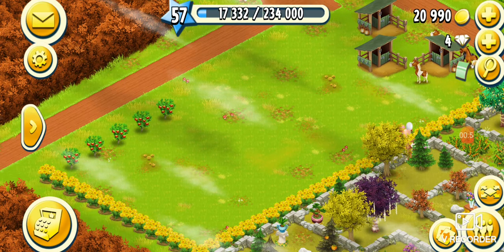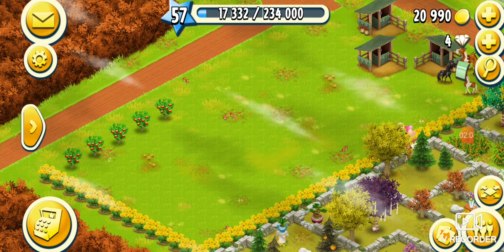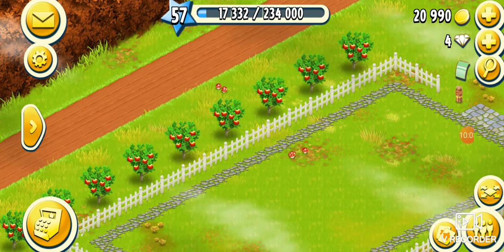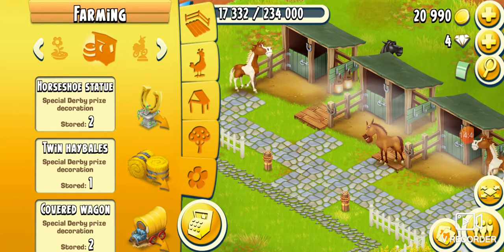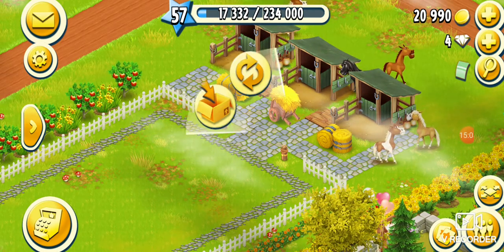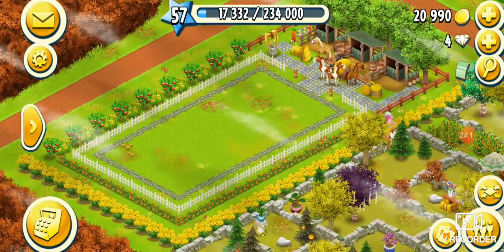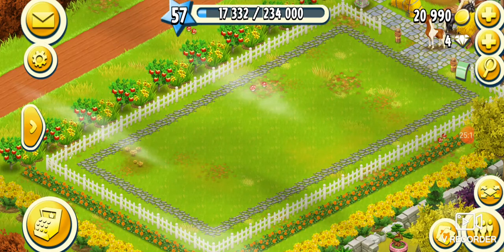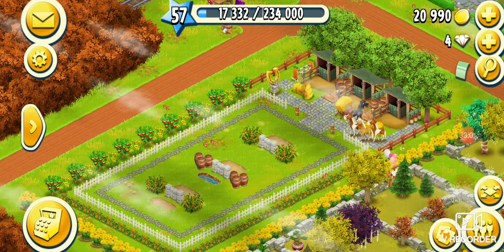SCATTERBROOK FARM, HORSE PADDOCK DESIGN